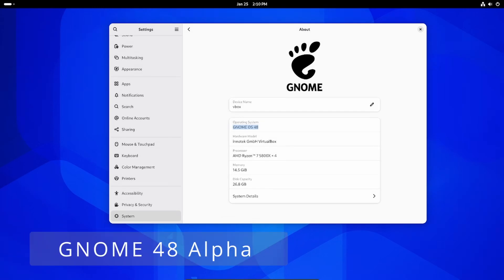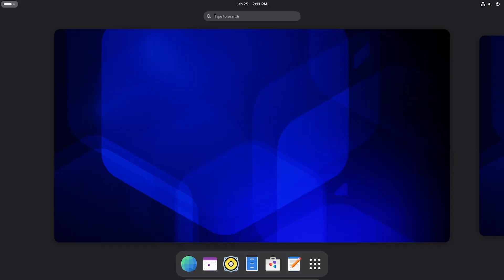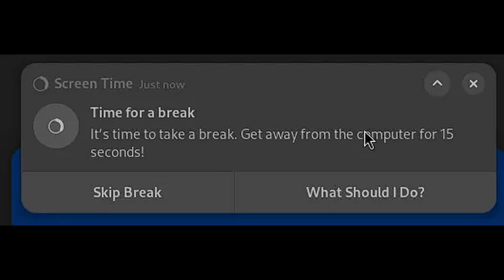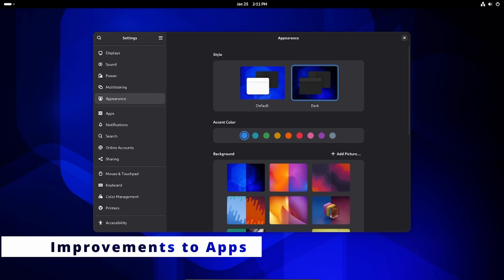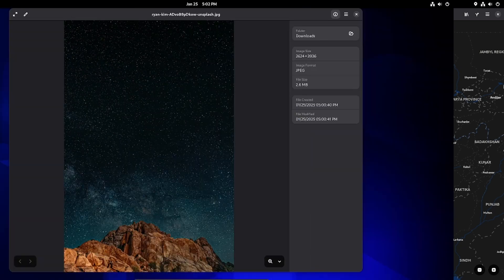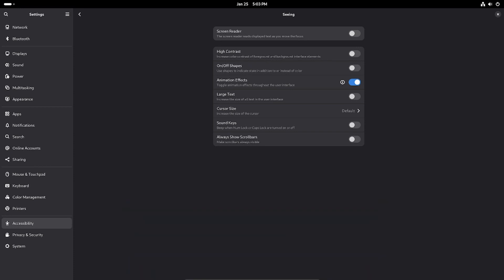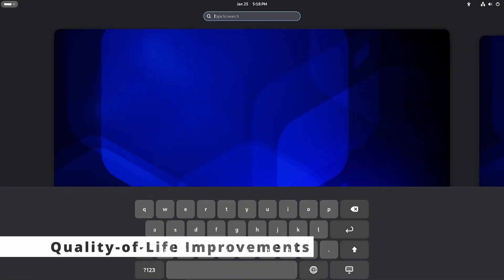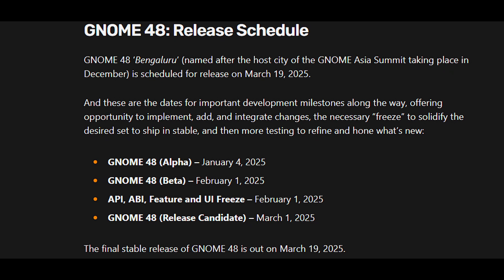GNOME 48 Alpha: Exciting New Features You Need to Know!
The GNOME Project announced the alpha version of the upcoming GNOME 48 desktop environment series for public testing, giving us a first taste of the new features and improvements.
The alpha version of GNOME 48 is here with OSD notifications for headphone connections, support for screen time and health breaks, support for screen time limits, systemd-sysext support to toolbox tooling, convenience logging API for extensions, support for configuring monitors as for-lease, support for the system bell protocol, built-in renderdoc support, xdg-toplevel-drag-v1 protocol support, wp_viewport support for cursor surfaces, and support for the commit-timing-v1 and fifo-v1 protocols...